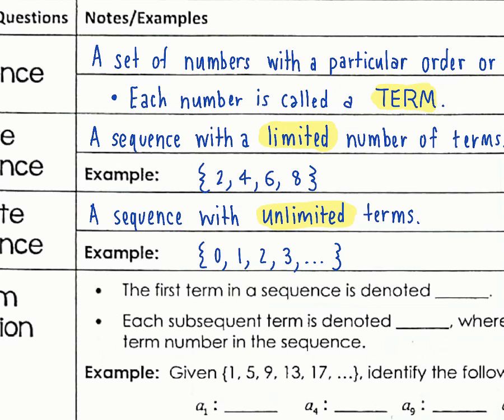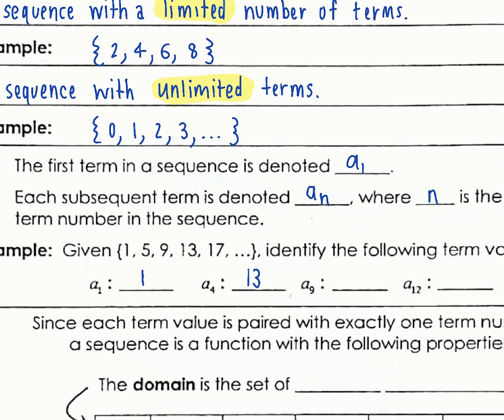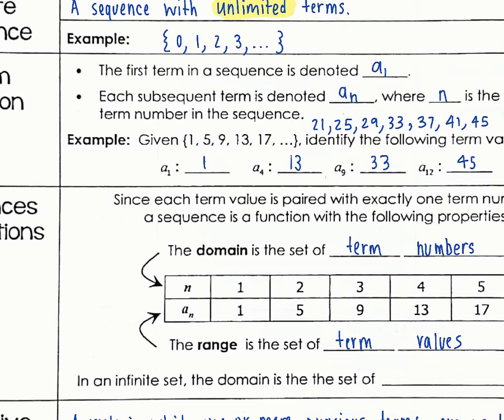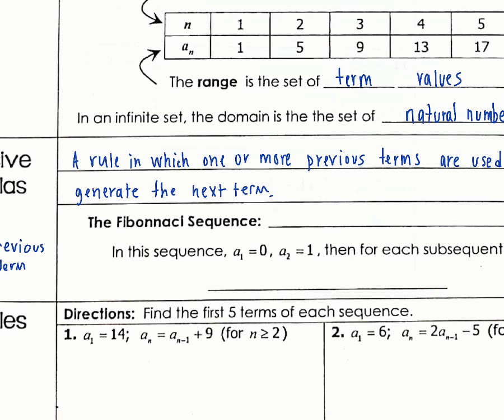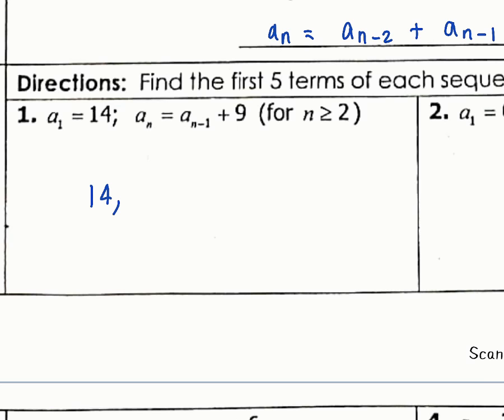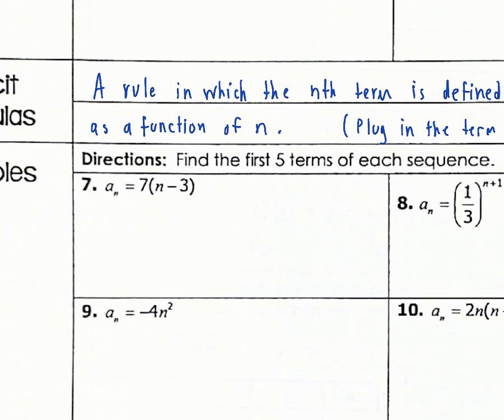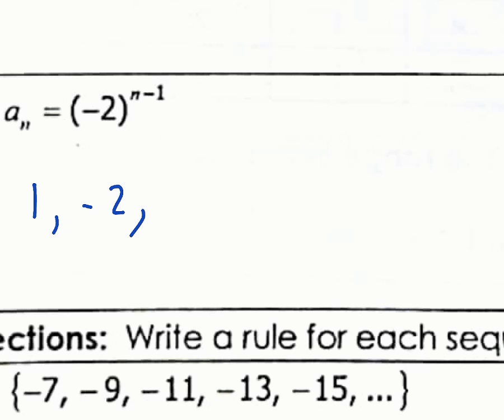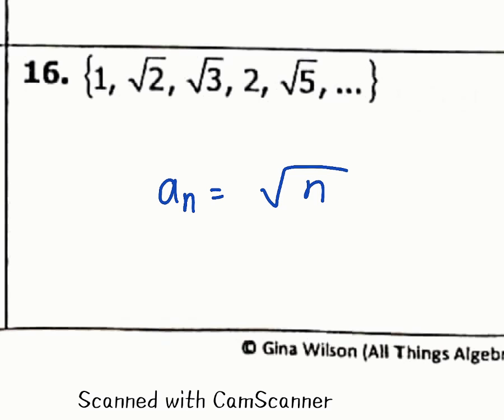Intro to Sequences Notes